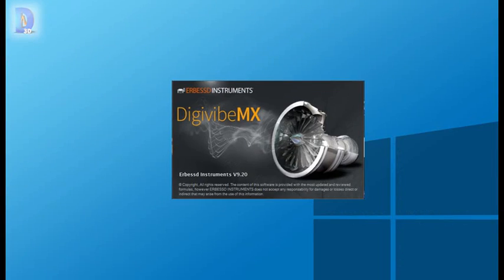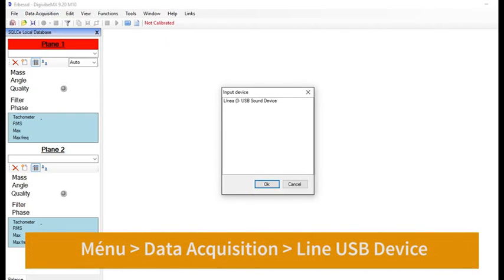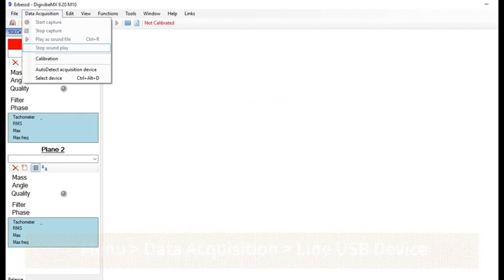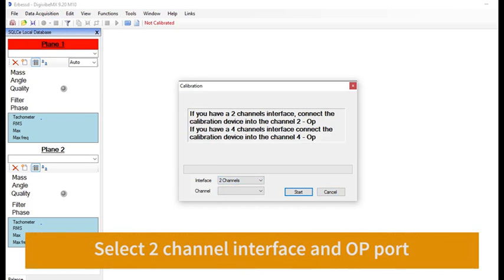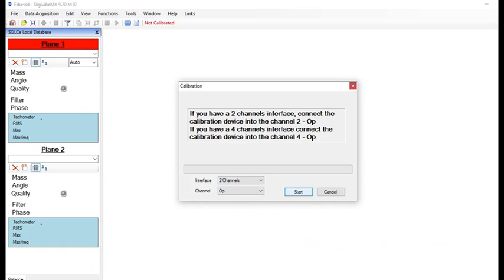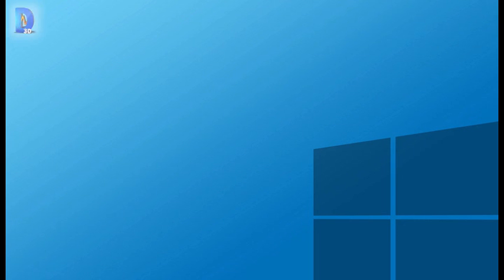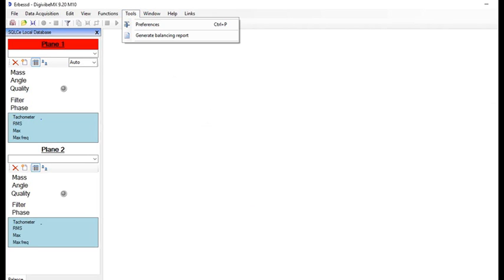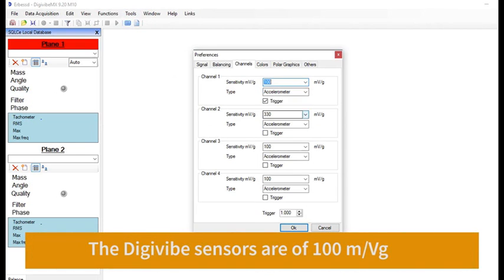How to Calibrate your 2 Channel DigivibeMX Analyzer...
This short video shows you how to calibrate and check the calibration of your DigivibeMX 2 channel interface...